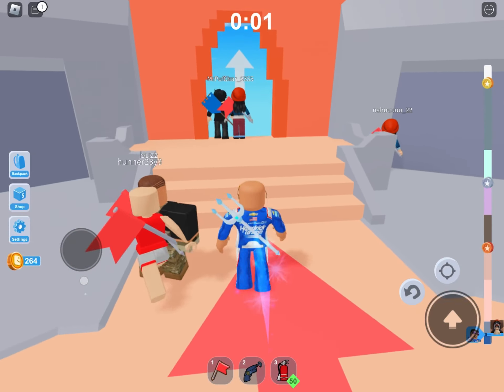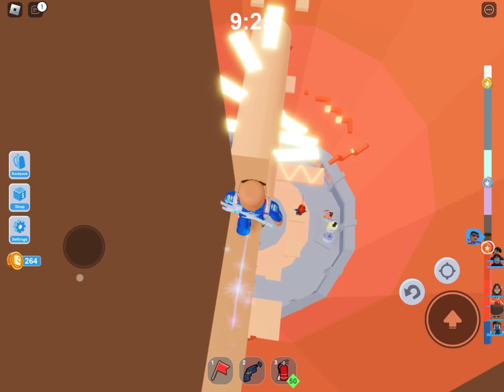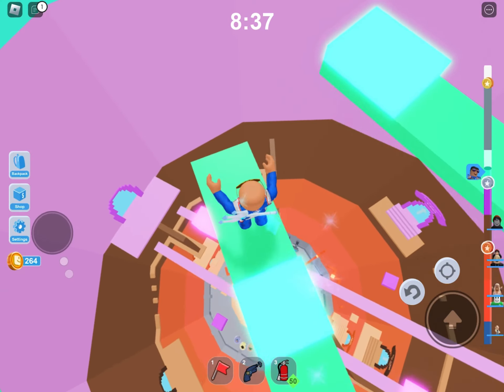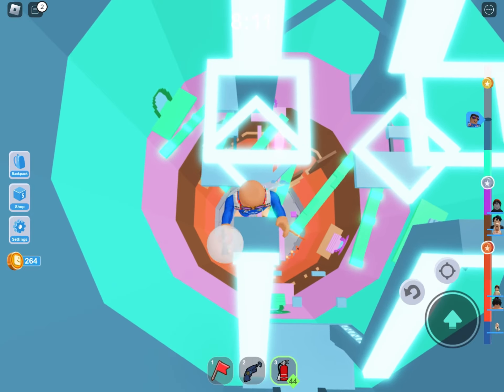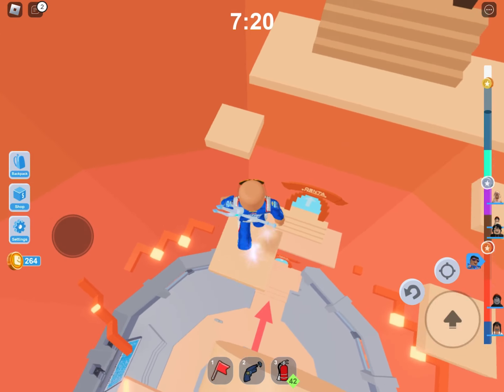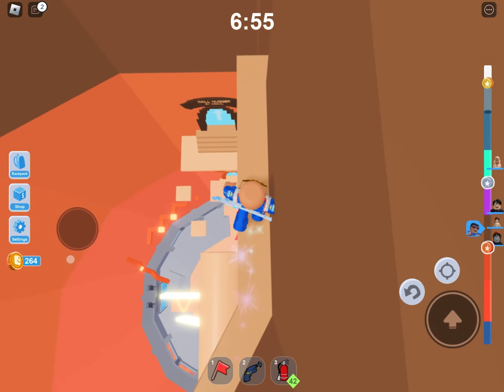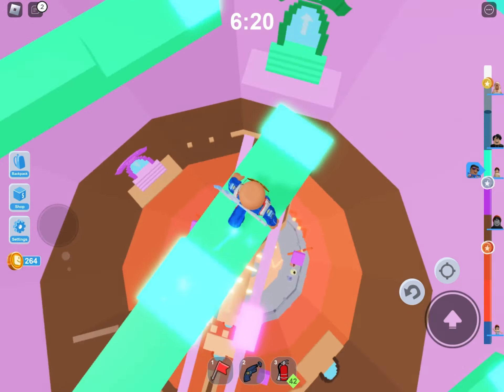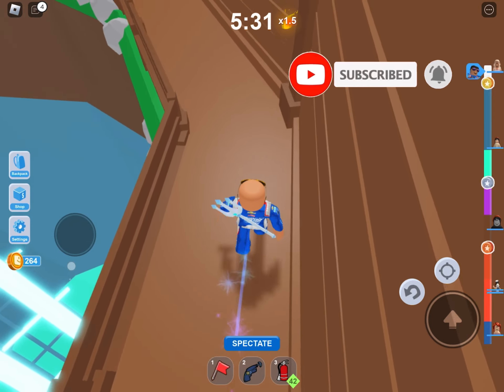*1st PREMIERE* CAN I BEAT PARKOUR TOWER IN ROBLOX?